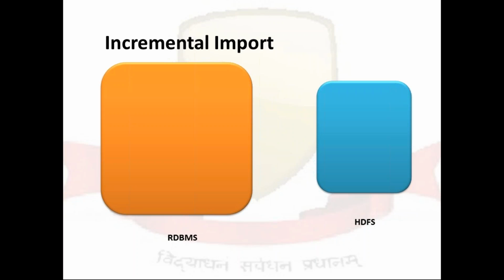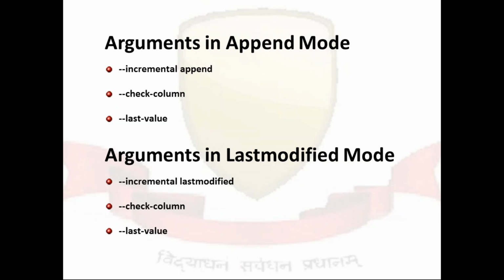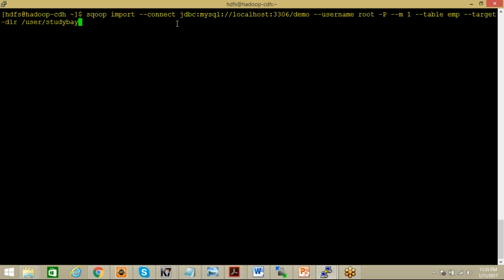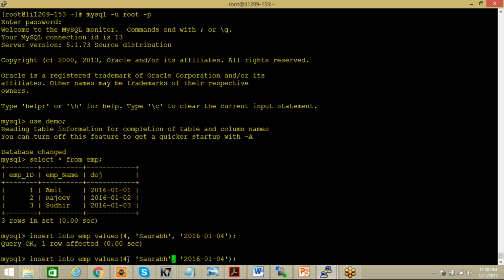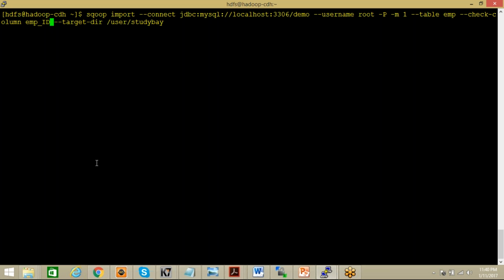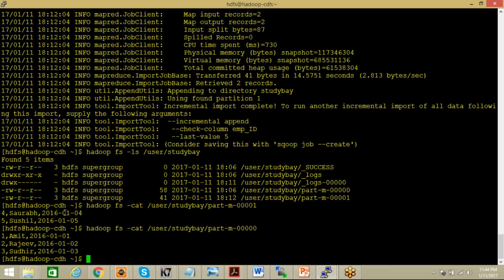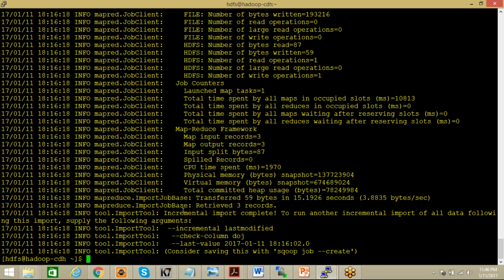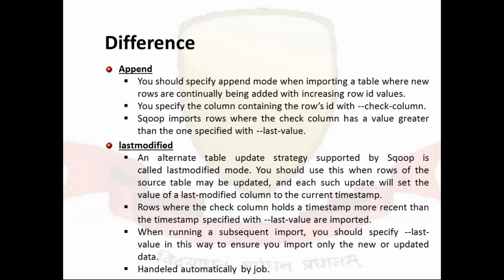5 SQOOP Incremental Import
SQOOP Incremental Import